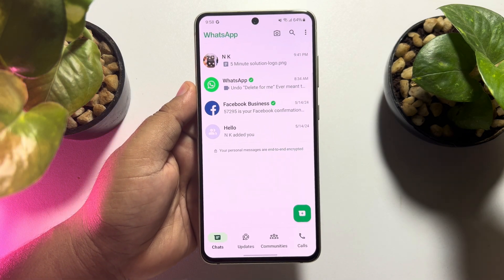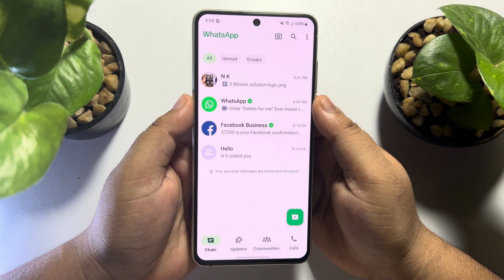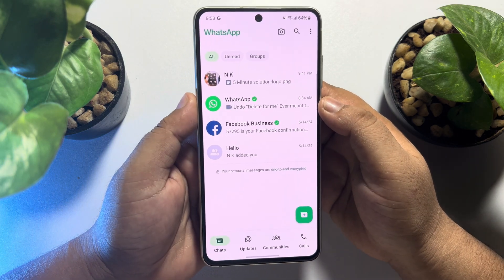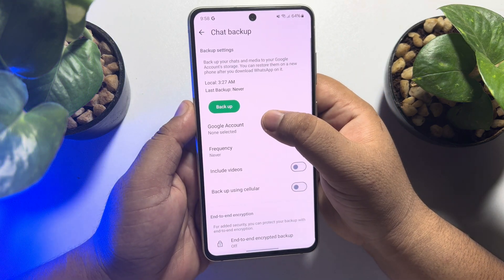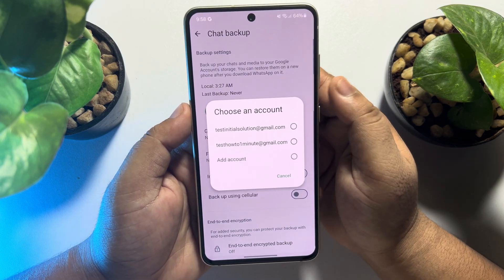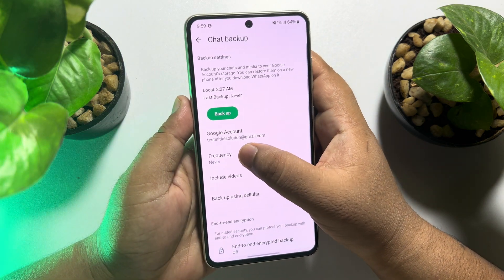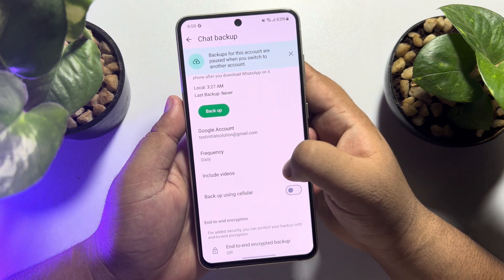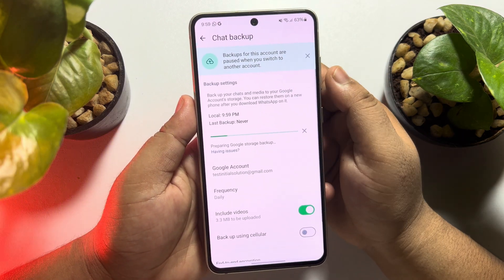How to backup WhatsApp messages to Google drive - Full Guide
You can back up WhatsApp to google drive within a few clicks. You only need to see this video to find out how.

Video Parts:
0:00 Info & Intro
0:10 Open WhatsApp
0;28 Go To Settings options
1:35 Ending & Outro